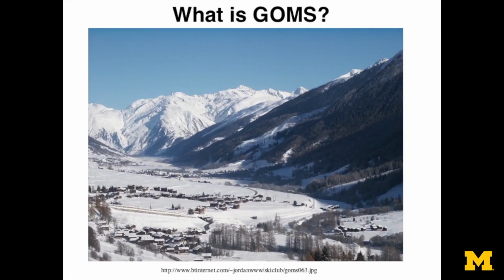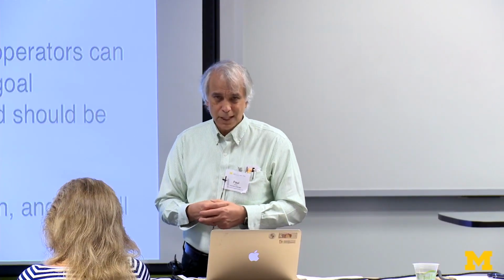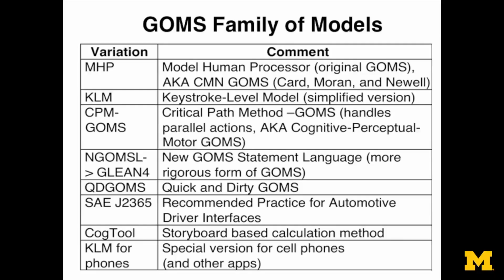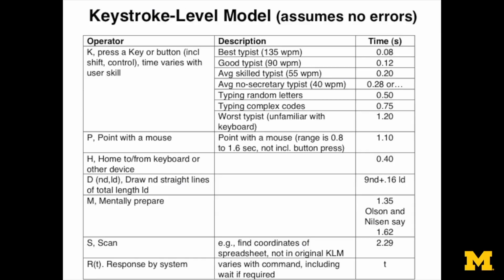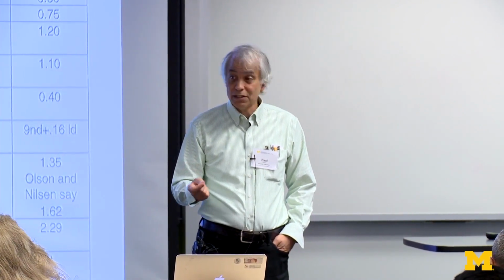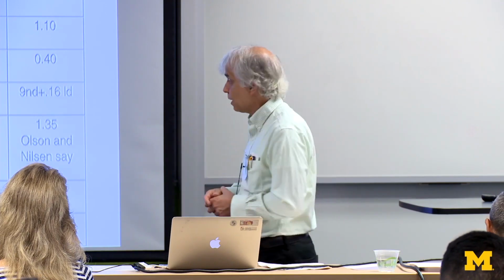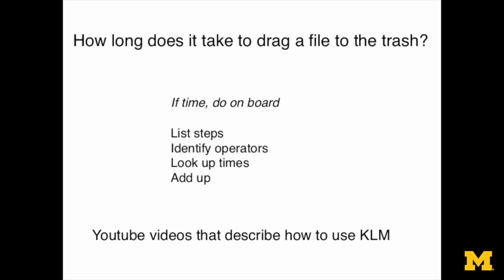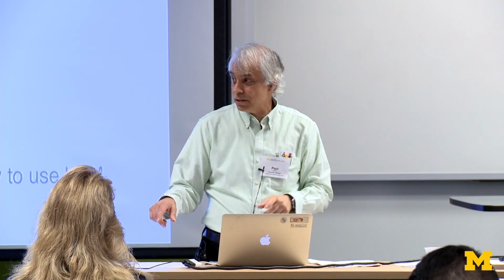GOMS and the Keystroke-Level Model | Human Factors Engineering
Prof. Paul Green discusses GOMS and the Keystroke-Level Model, a useful tool for analyzing cognitive activities in human-computer interaction.